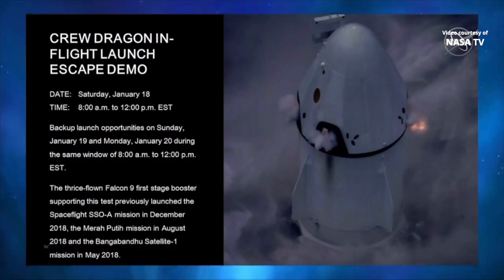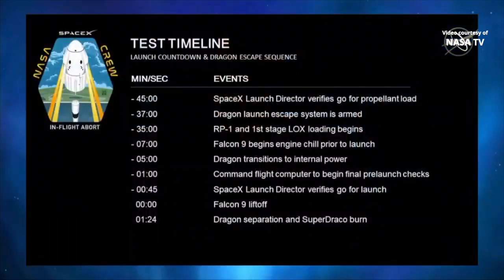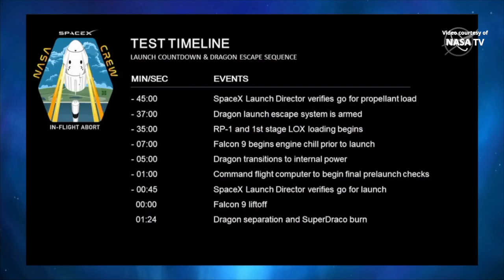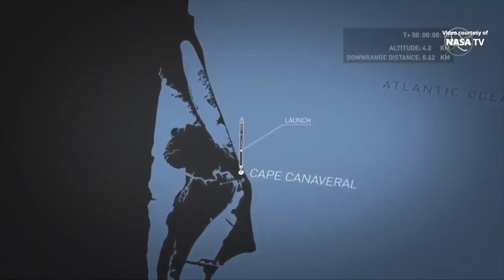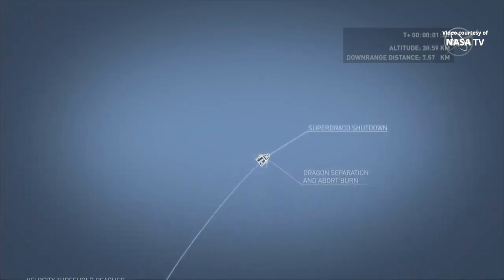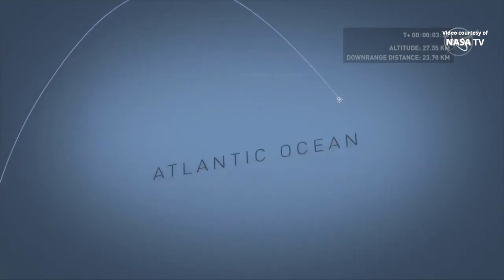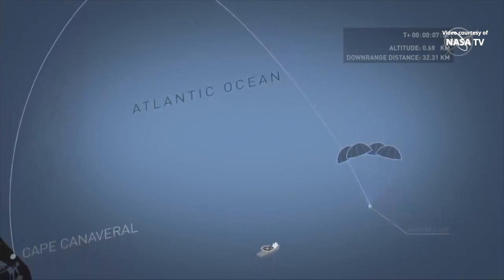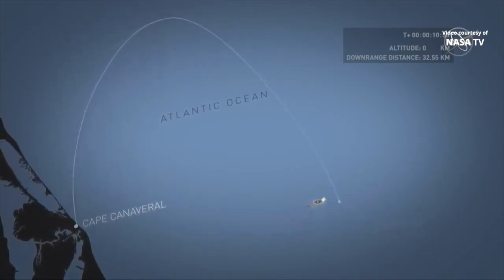Crew Dragon Launch Escape Test explained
SpaceX’s Crew Dragon Launch Escape Test explained by Benji Reed, director, Crew Mission Management, SpaceX. SpaceX will conduct an In-Flight Abort Test on 18 January 2020, which will demonstrate Crew Dragon’s ability to safely escape the Falcon 9 rocket in the event of a failure during launch.